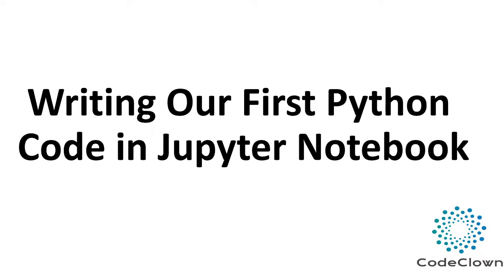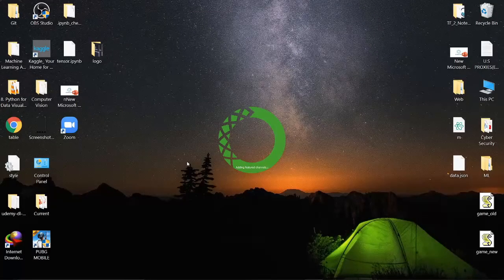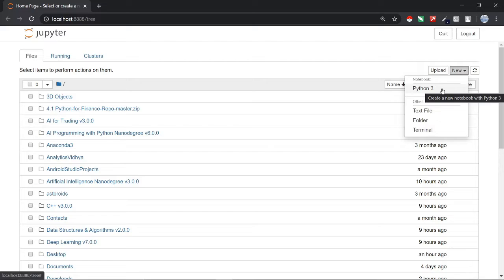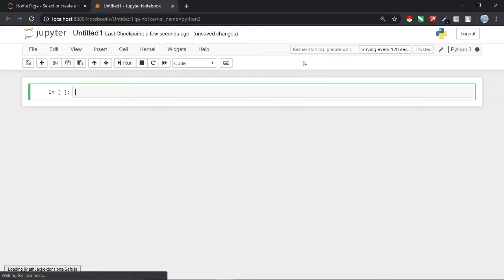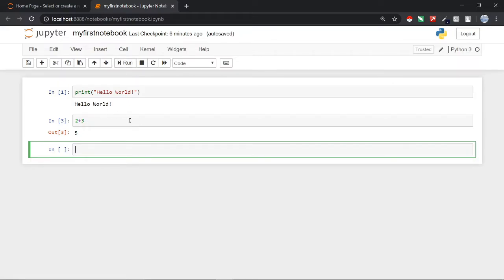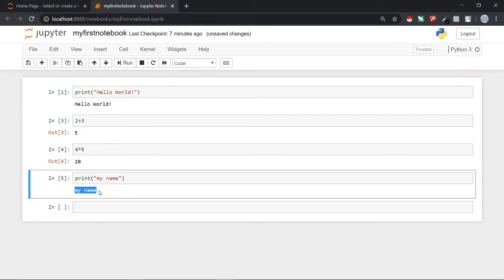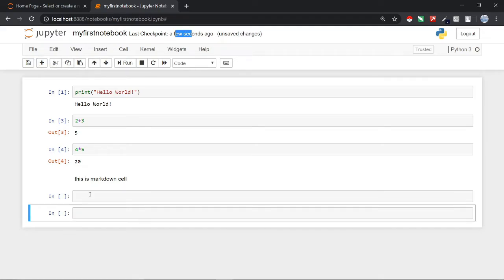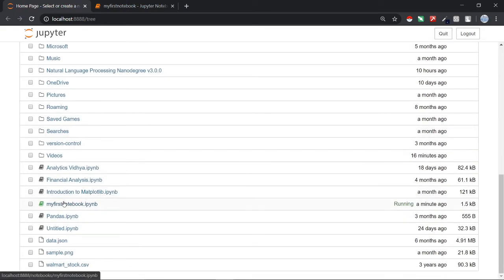Writing First Python Code in Jupyter Notebook || CodeClown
In this video I've shown you how you can write code into Jupyter Notebook.